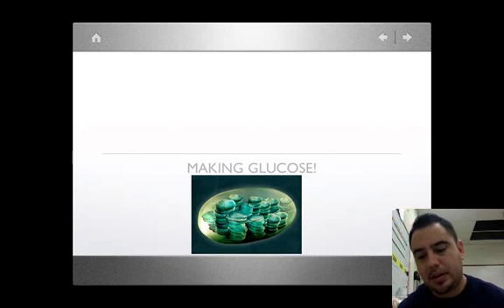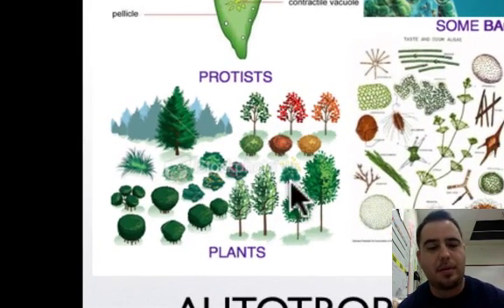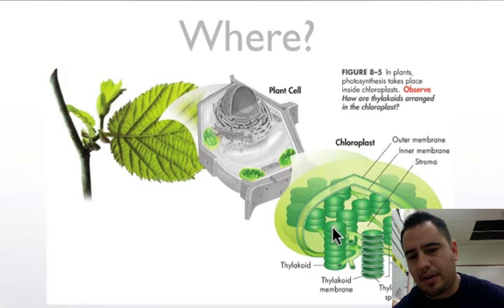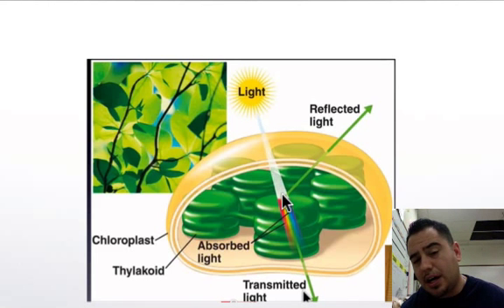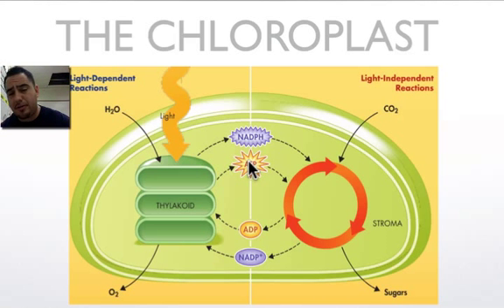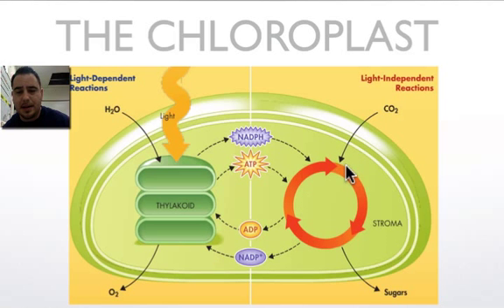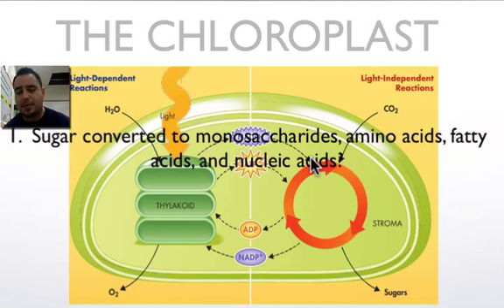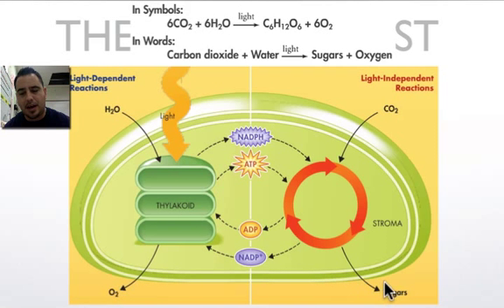Photosynthesis.mov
Photosynthesis Overview